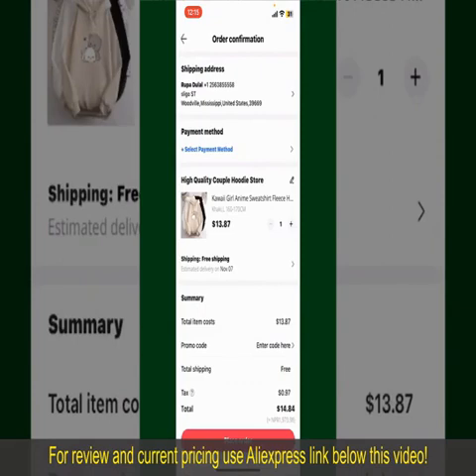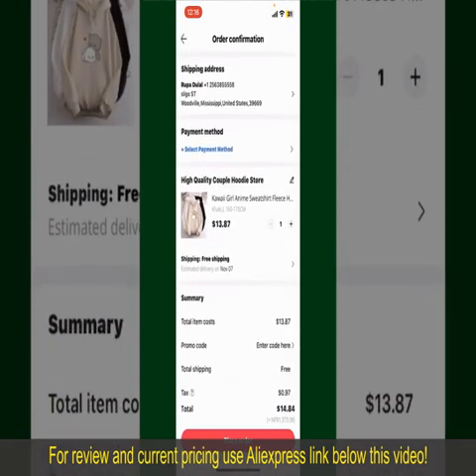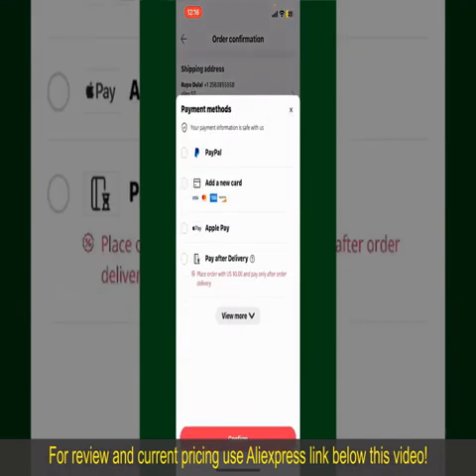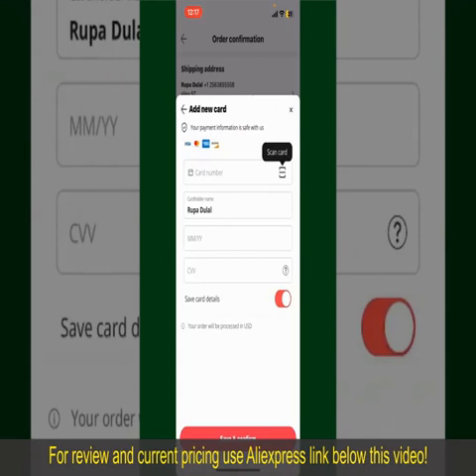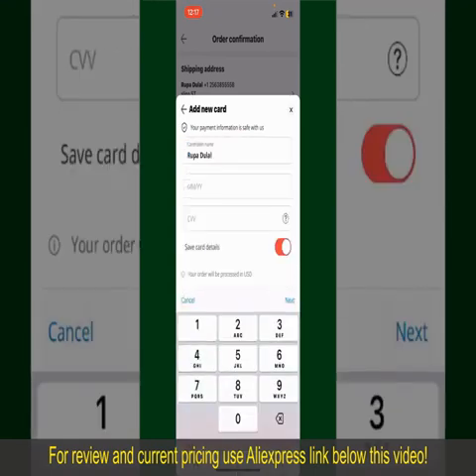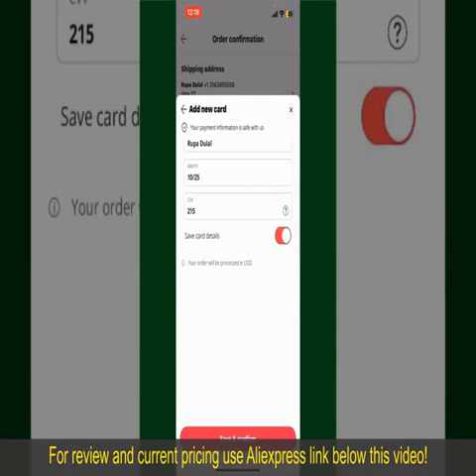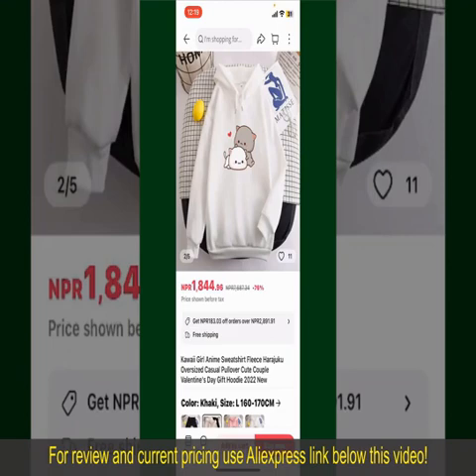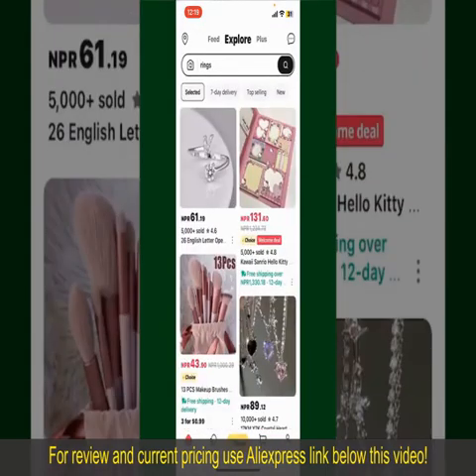Review Bronze Genuine Leather Jackets for Men Lapel Casual Motorcycle 2024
Bronze Genuine Leather Jackets for Men Lapel Casual Motorcycle Sheepskin Coat Men's Leather Jacket Autumn

Check the price or purchase in the

The Bronze Genuine Leather Jackets for Men offers riders warmth and style with its lapel casual motorcycle design. Crafted from genuine sheepskin leather, it ensures durability and protection during rides. Its casual silhouette and lapel design exude a laid-back vibe, making it a versatile choice for motorcycle enthusiasts. With its genuine leather materials and autumn design, this jacket provides essential features and timeless appeal for riders seeking both fashion and functionality on the road.